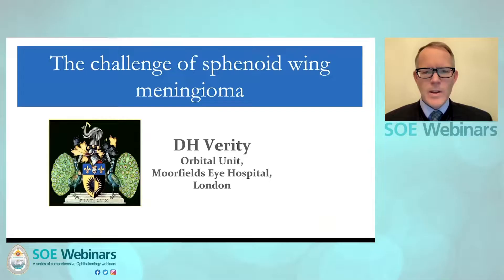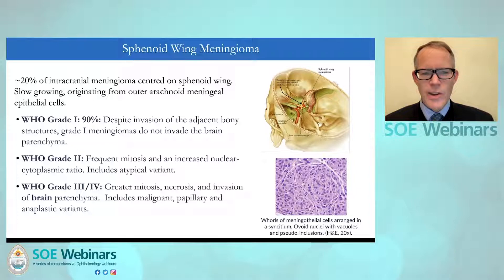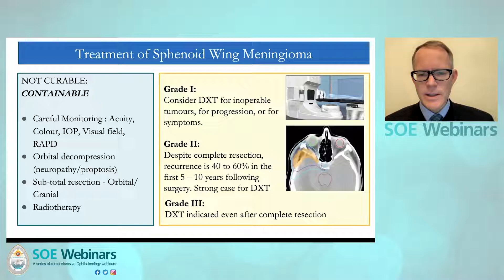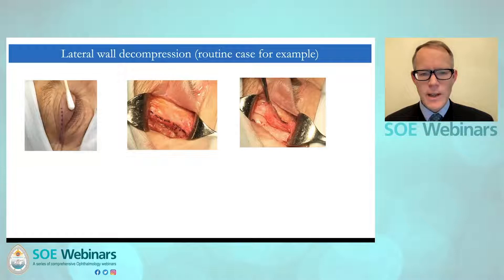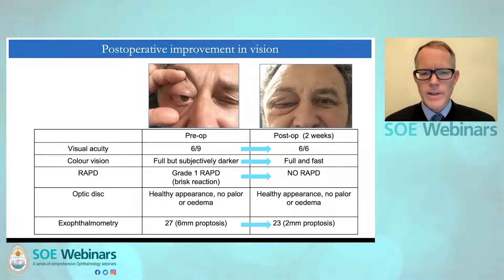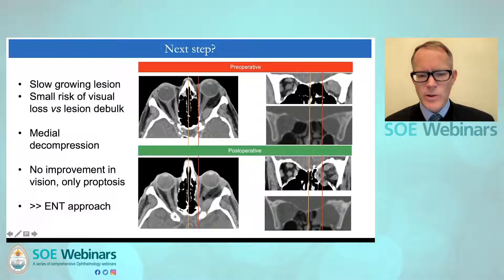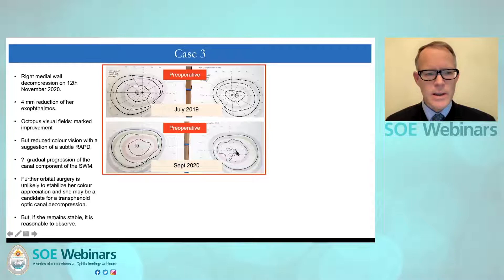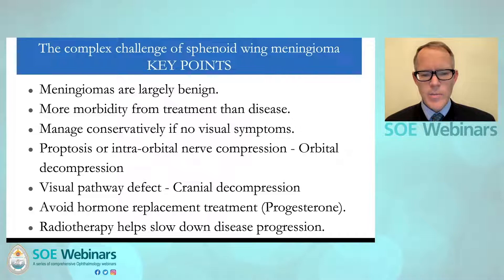The Challenge of Sphenoid Wing Meningioma - David Verity (United Kingdom) + Q&A